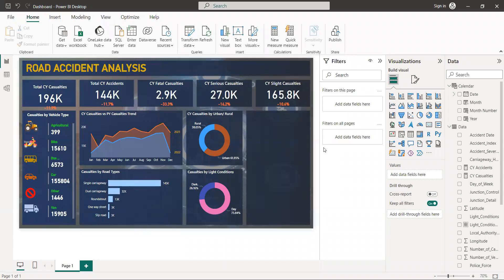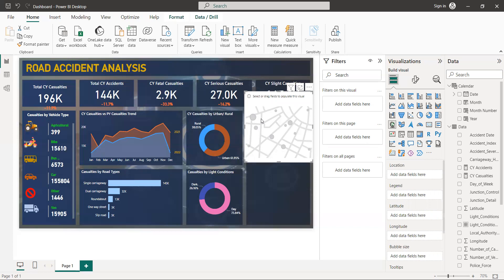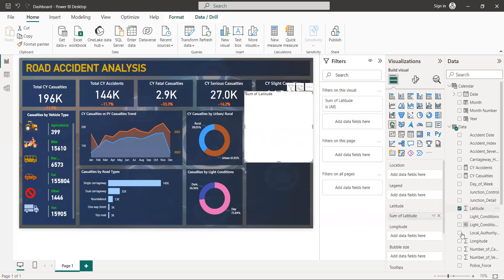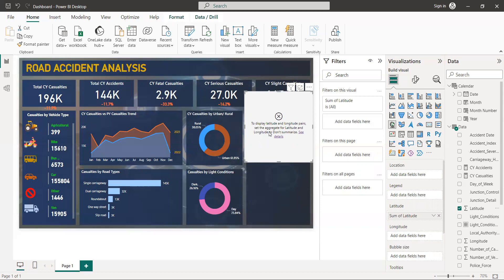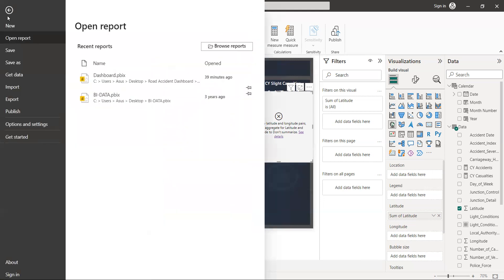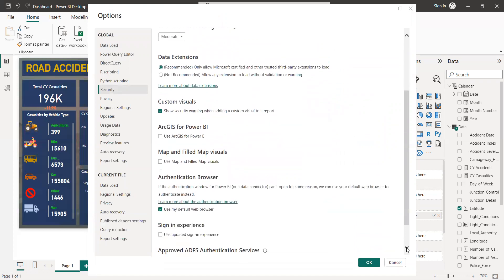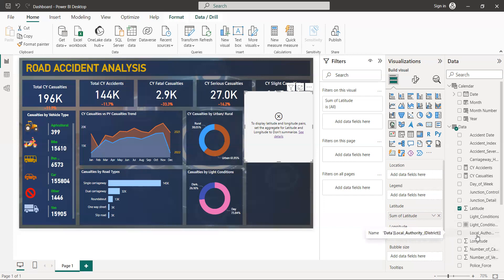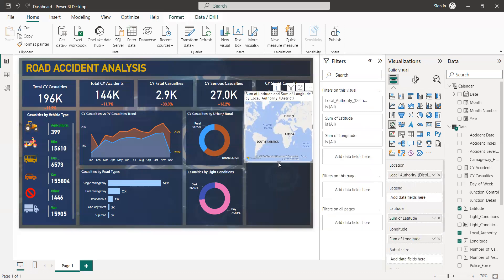Mastering Data Analysis in Power BI: Unleashing the Full Potential of Mapping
Welcome to our YouTube video on mastering data analysis in Power BI and unleashing the full potential of mapping! In this informative tutorial, we will delve into the world of data analysis using Power BI and focus specifically on its powerful mapping capabilities.

At its core, Power BI is a robust business intelligence tool that enables you to transform complex data into visually compelling insights. And when it comes to data analysis, maps play a crucial role in visualizing geographic patterns, spotting trends, and making data-driven decisions.

Throughout this tutorial, we will guide you step-by-step on how to effectively utilize Power BI's mapping functionalities for data analysis. You will learn how to import geographic data, create intuitive maps, and harness various visualization tools to gain valuable insights.

By the end of this video, you'll become familiar with techniques to analyze geographical data, present it visually on captivating maps, and extract meaningful conclusions that can drive your business forward. Whether you're a beginner or an experienced Power BI user, this tutorial will enrich your data analysis skills and expand your knowledge of mapping techniques.

So join us on this data-driven journey as we unlock the true potential of mapping in Power BI. Get ready to explore the fascinating intersection of data analysis and mapping, and empower yourself with the ability to uncover the hidden stories behind your data.

Don't miss this opportunity to master data analysis in Power BI and leverage the power of mapping to gain actionable insights. Hit the play button now and embark on the path of becoming a data analysis expert!